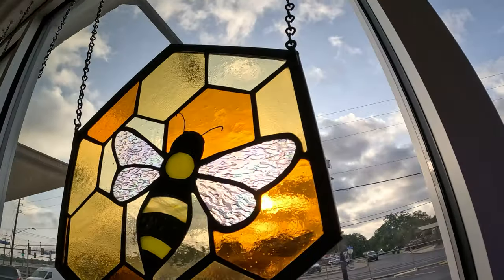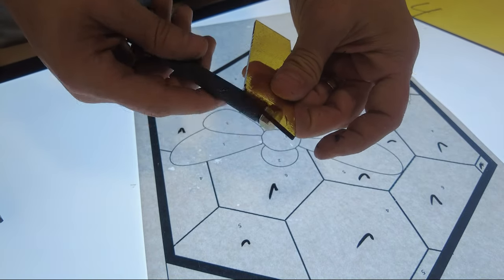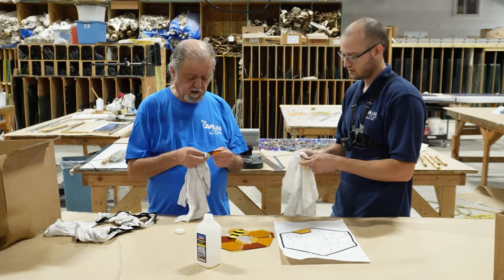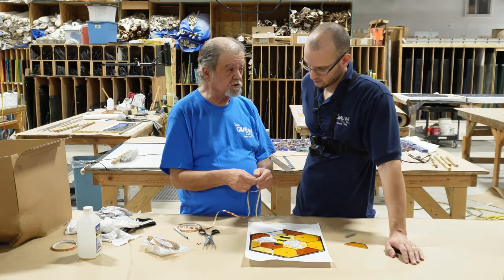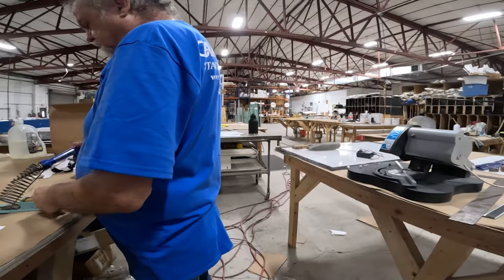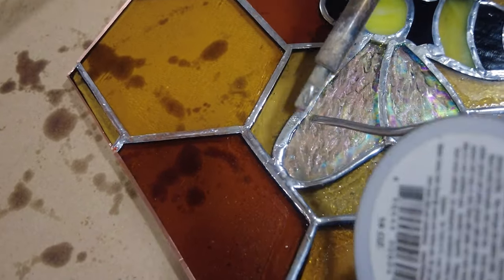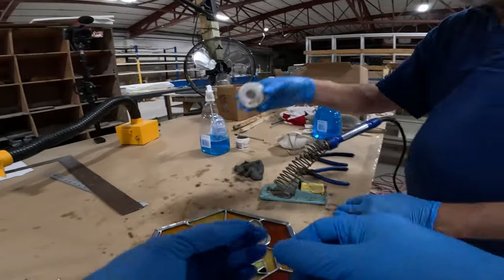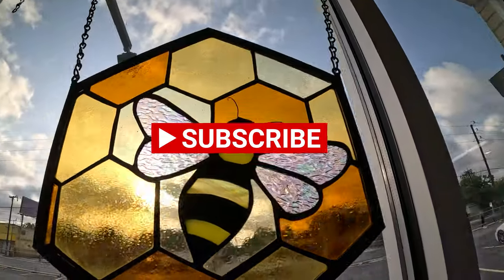2024 DIY Full Stained Glass Project (FREE Pattern download)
This video shows step by step how to create a honeybee-stained glass masterpiece.  Whether you're a seasoned glass artist or a curious beginner this video is your guided walkthrough to mastering the techniques of cutting, copper foiling, soldering, patina, and finishing this honeybee-stained glass.

Looking to have a custom stained glass commissioned? We also restore stained glass windows and supply and install stained glass protective coverings!